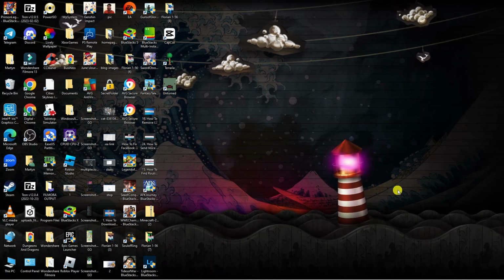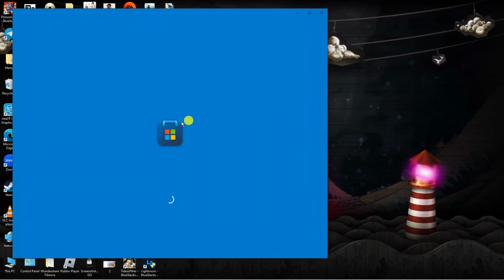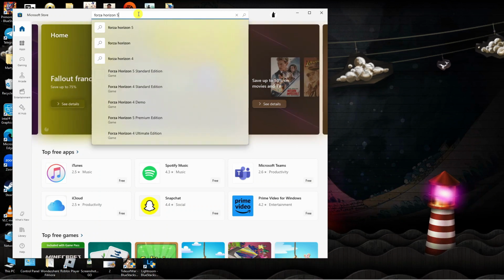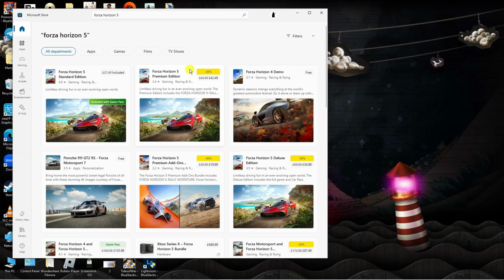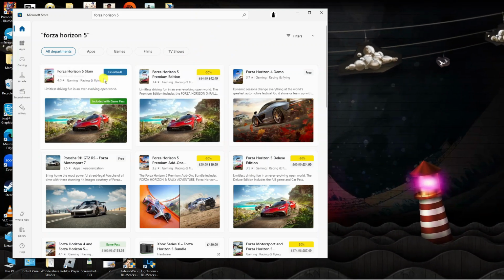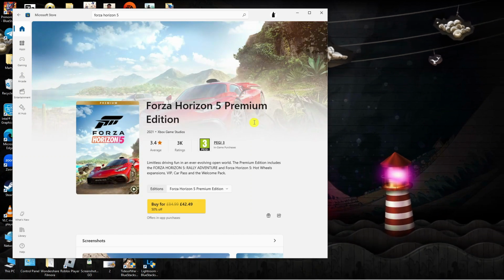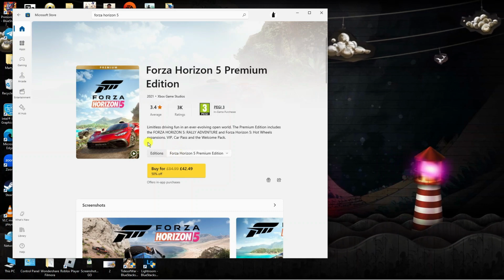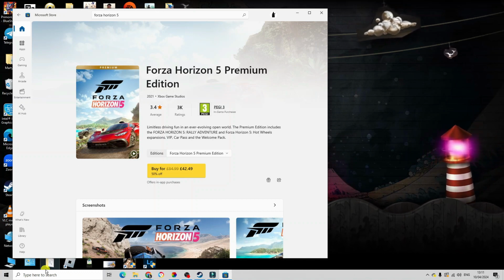How To Download And Play Forza Horizon 5 On Pc